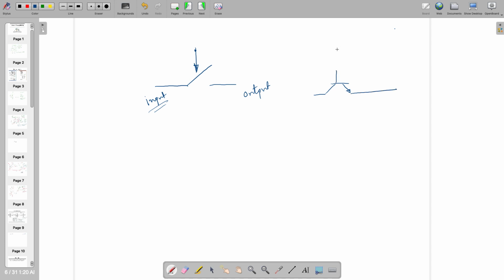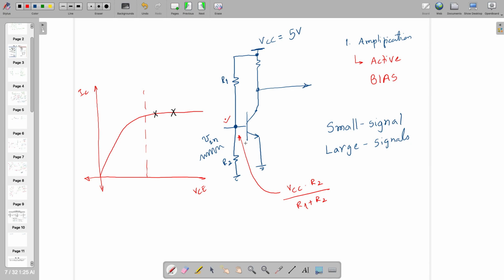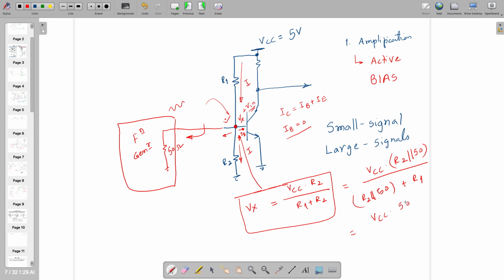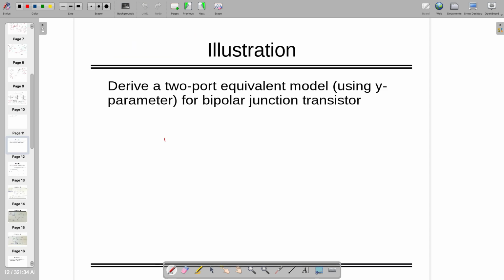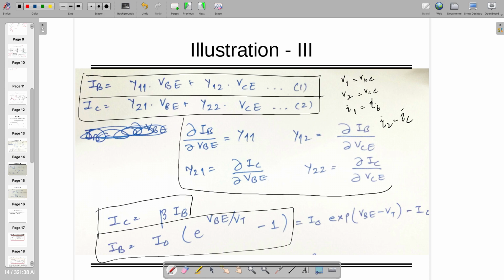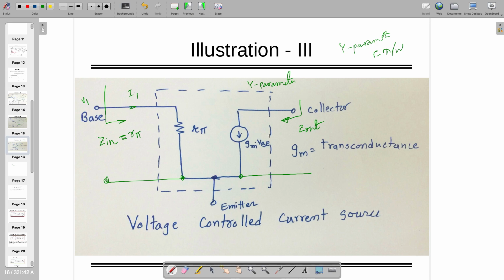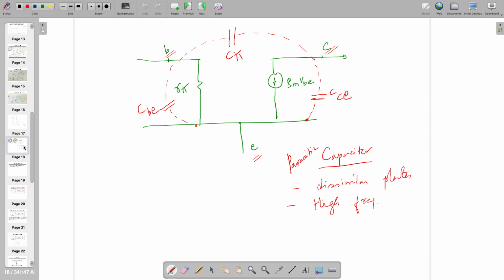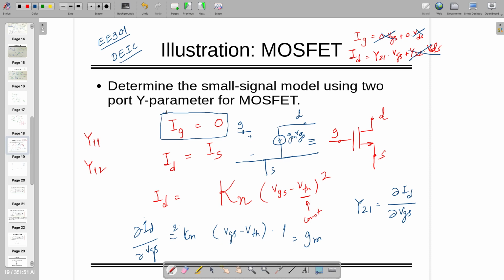Lect18 b ee203